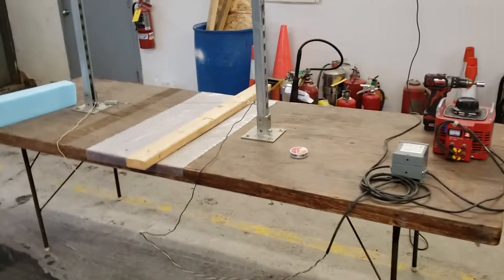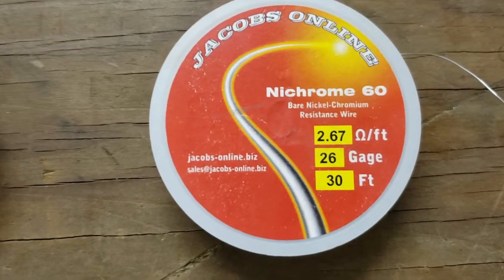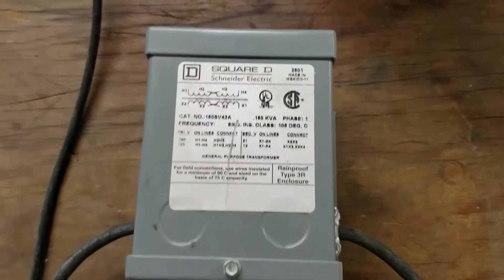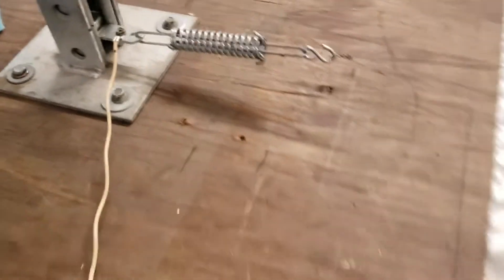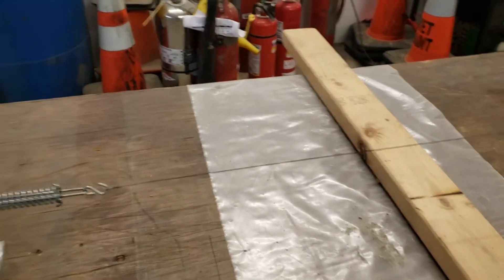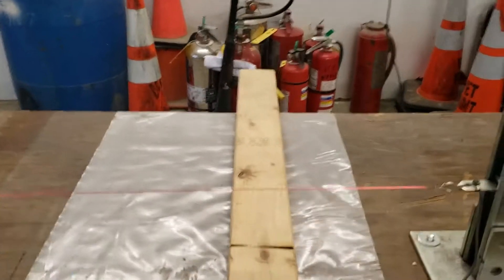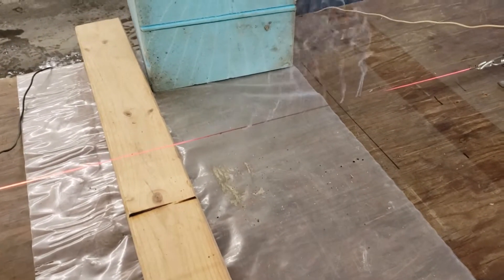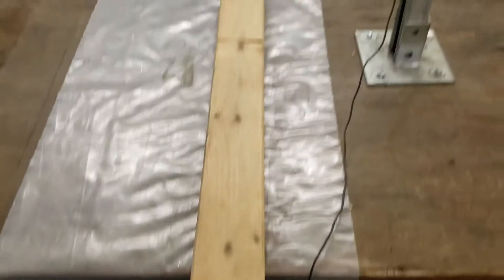Large Foam Cutter Assembly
Contraction created to cut different angles from a foam block.